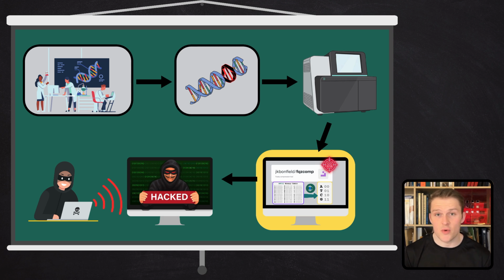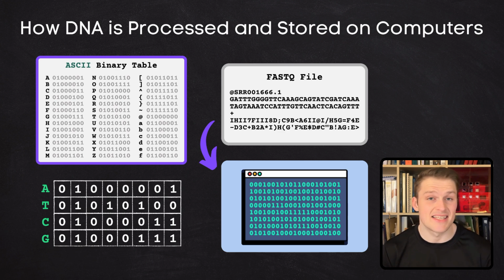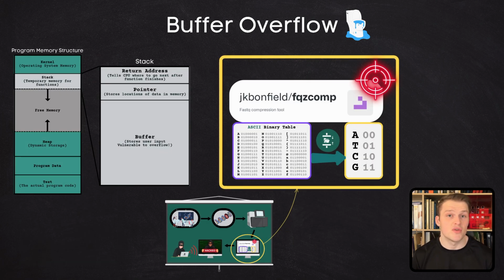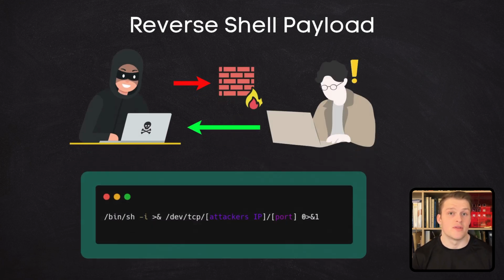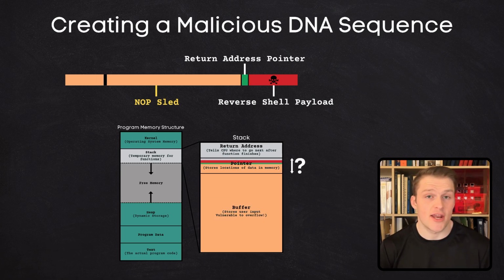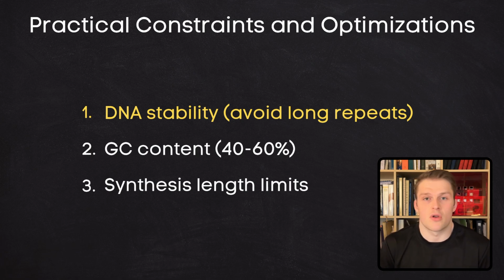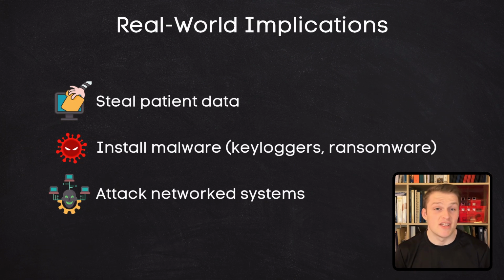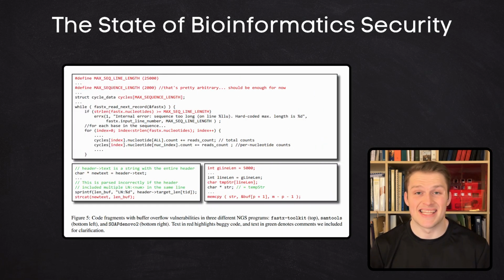How Scientists Used DNA to Hack a Computer (Seriously)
In 2017, researchers hacked a computer using DNA—seriously. They hid malware in a DNA sequence, and when a computer analyzed it, it was hijacked.
One of the wildest experiments I've come across, so I had to make a video on it. Let me know what you think!